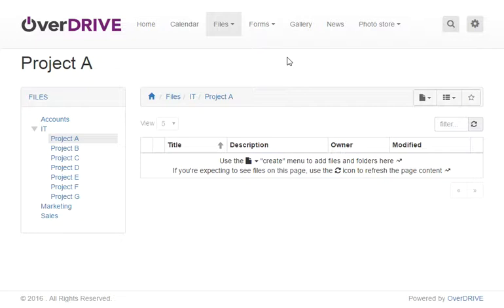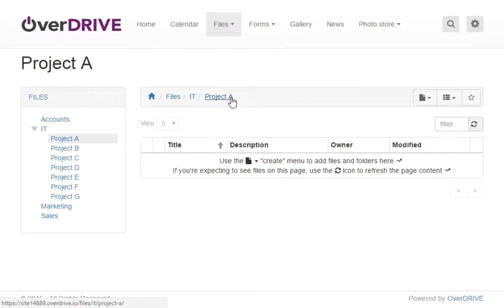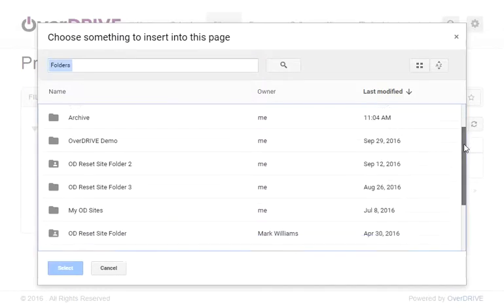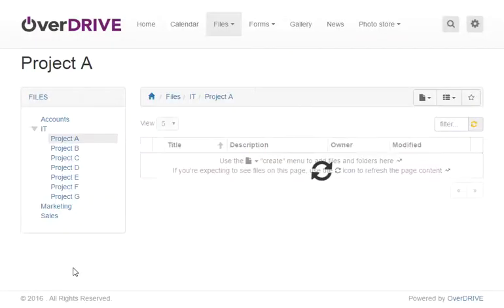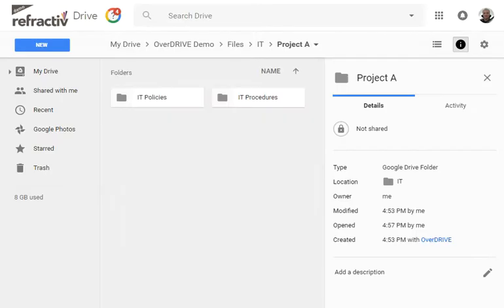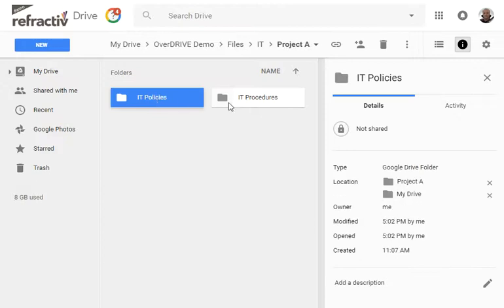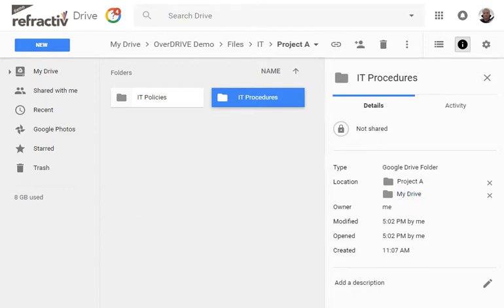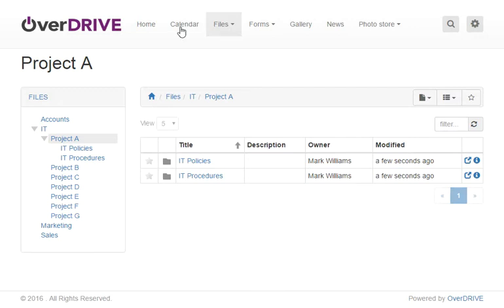Link folders and files in Drive using OverDRIVE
A look at how to use OverDRIVE to quickly add folders and files in Drive.